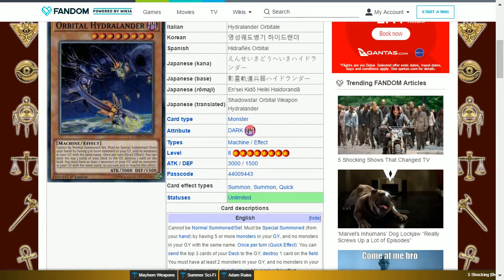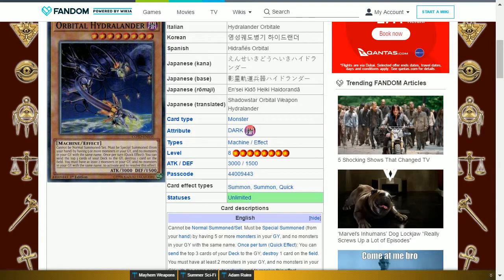CODE OF THE DUELIST DISCUSSION ORBITAL HYDRALANDER